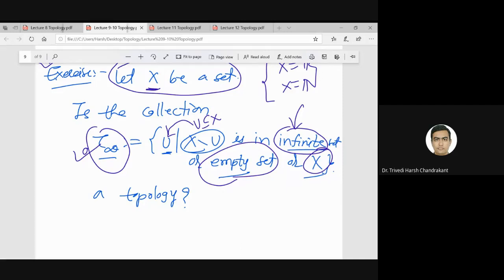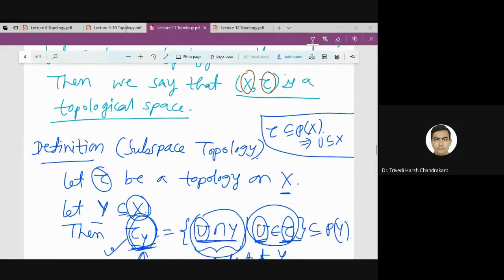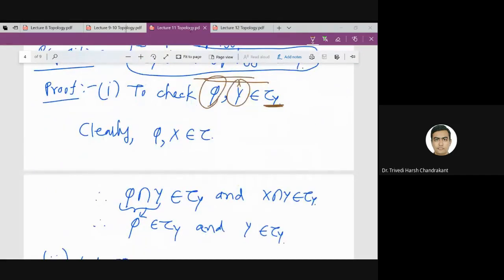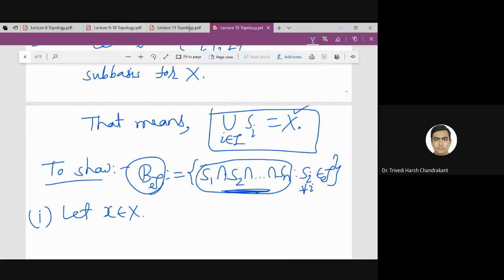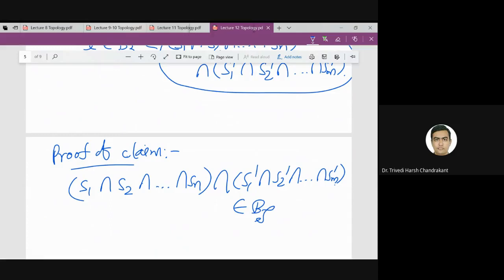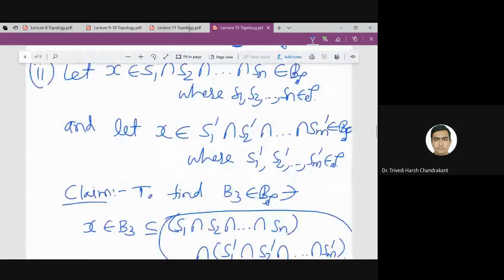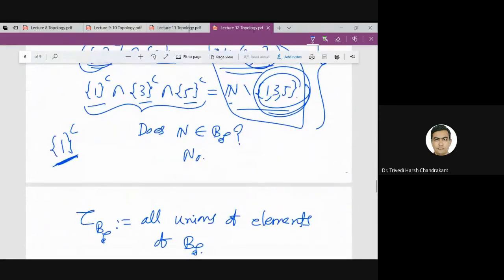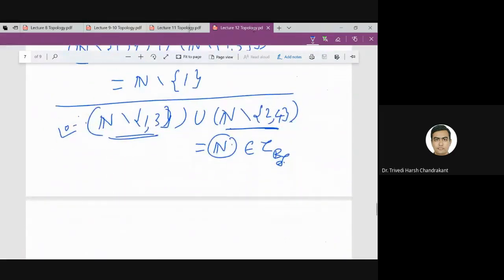Lecture 11: Subbasis of a topology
Subbabasis and it's connection with basis is discussed.